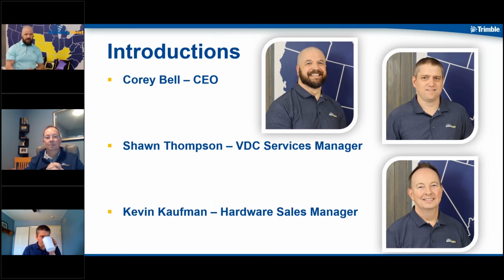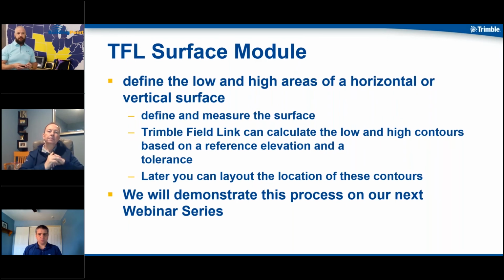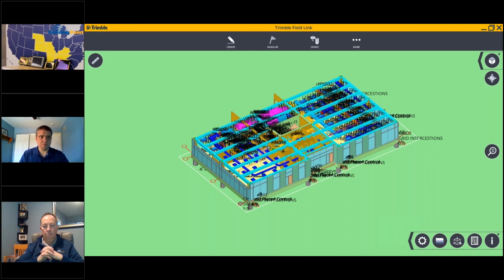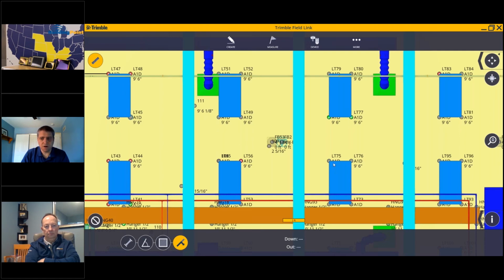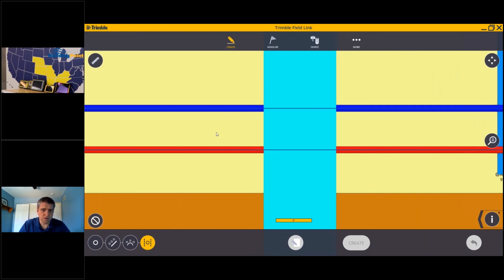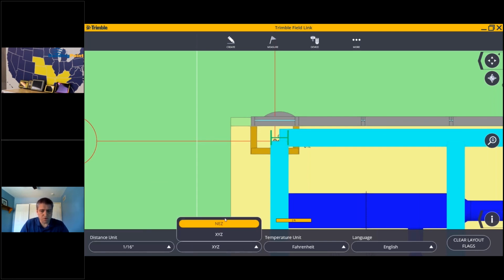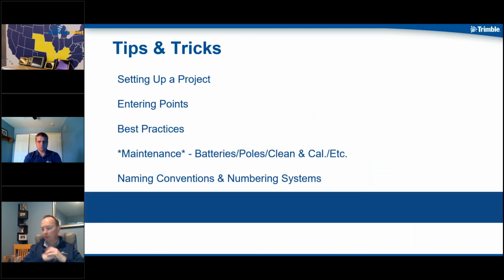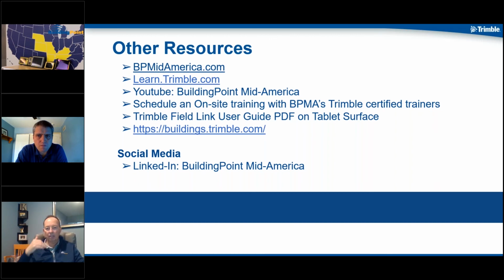Trimble Field Link Software Overview Webinar - BuildingPoint Mid-America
In this Trimble Field Link Webinar, we will cover:
 - What's new (Version 5.5)
 - Features
 - Operations
 - Field Tablet operations
 - Office Computer Options
 - Identifying the version of software loaded on your device